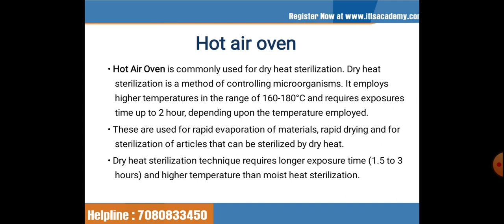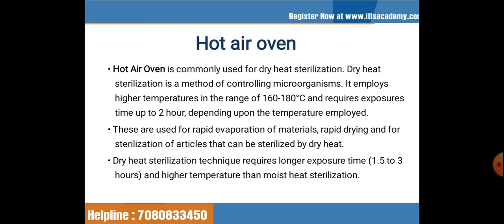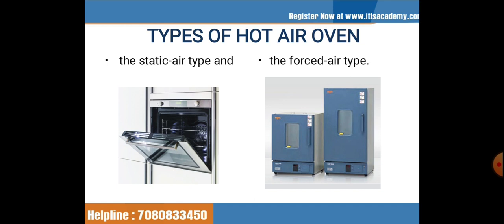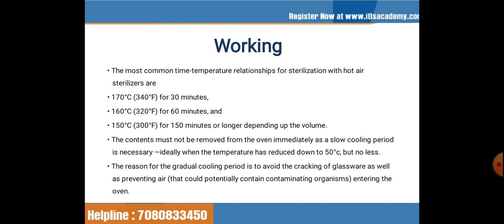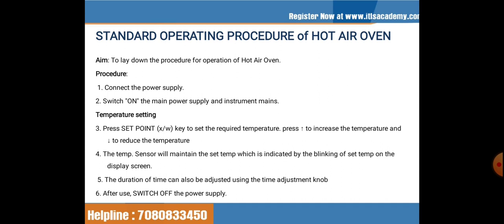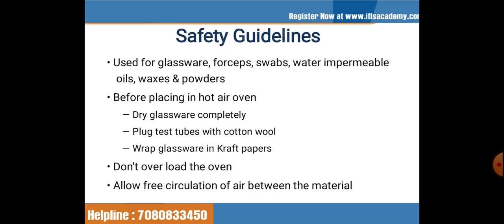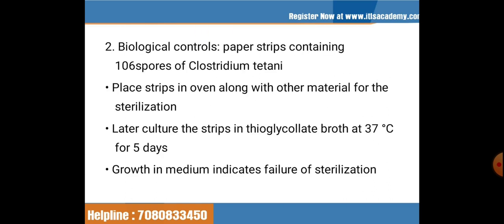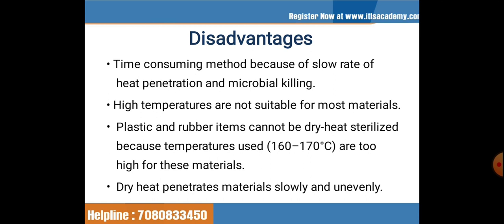Hot Air Oven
Industrial Biotechnology
One Month Training